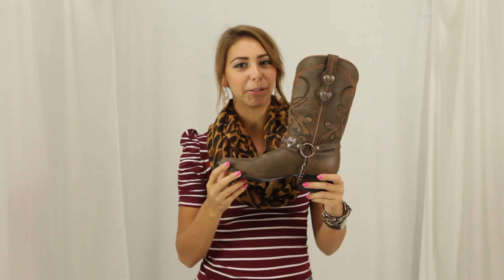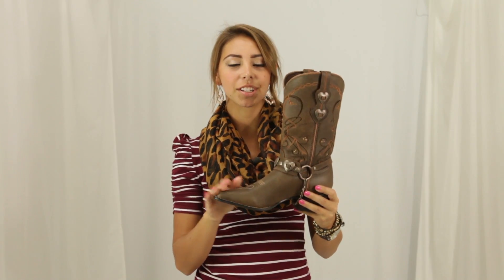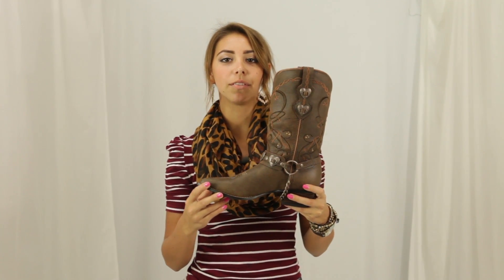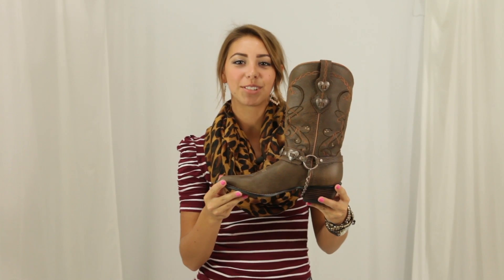Crush by Durango Women's Brown Heartbreaker Boot RD4155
You're destined to turn heads in Durango's Crush boots. For those who love fashion but want a distinctly western boot, this pair is as comfortable as it is beautiful. Full grain leather upper, cowgirl heel, and removable concho strap.